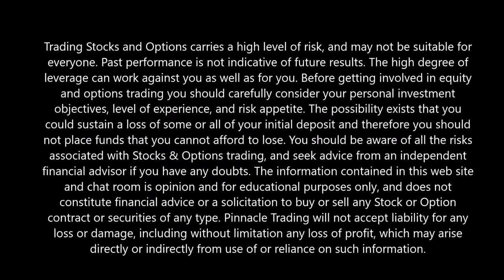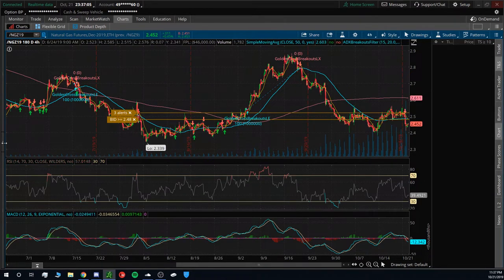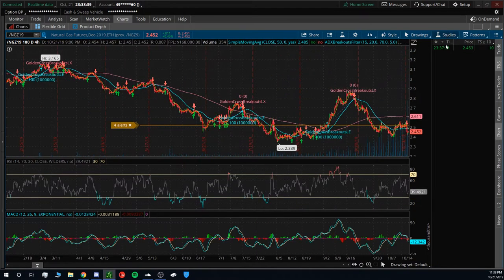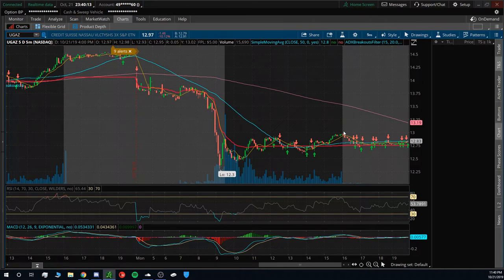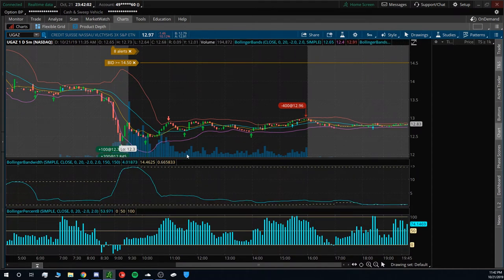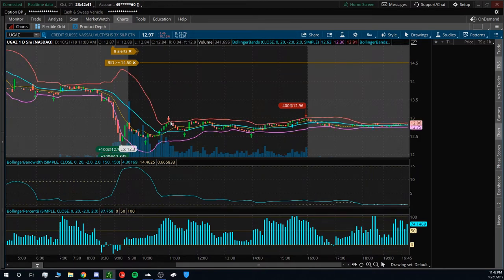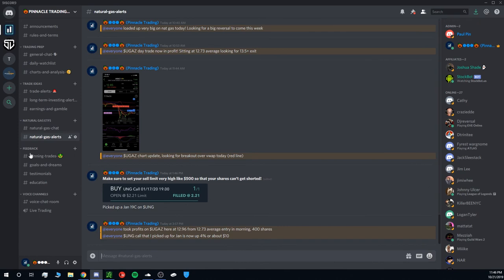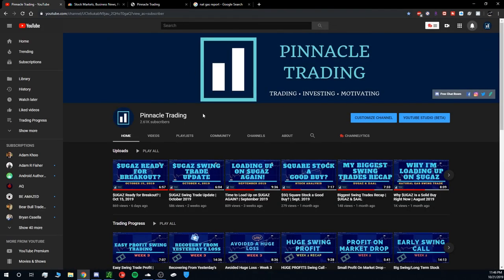How to Day Trade Natural Gas ETF's | $UGAZ $DGAZ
How to day trade Natural Gas ETF's & Swing Trade Update!
Swing Update: Start - 5:26
Day Trading: 5:26 - End